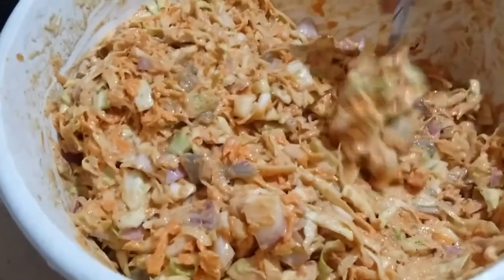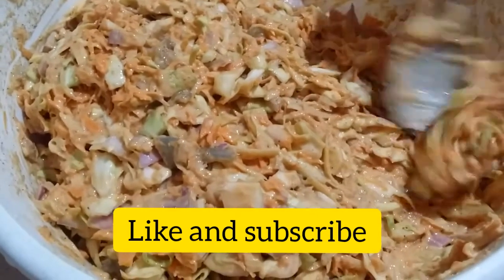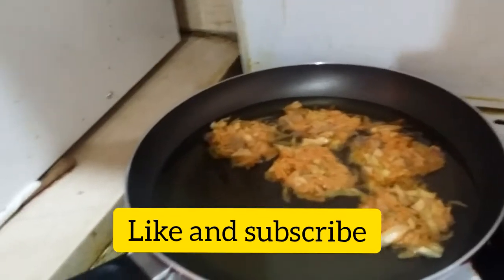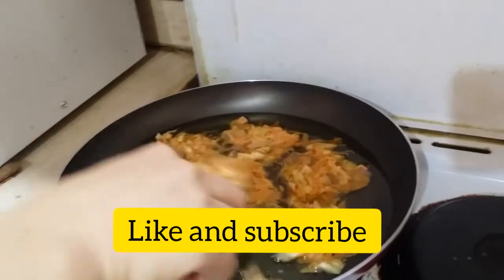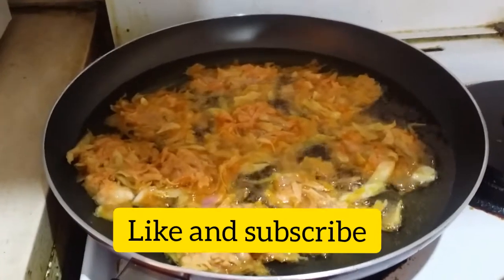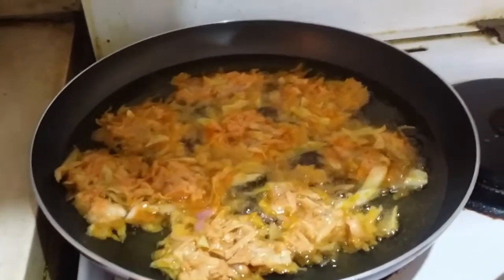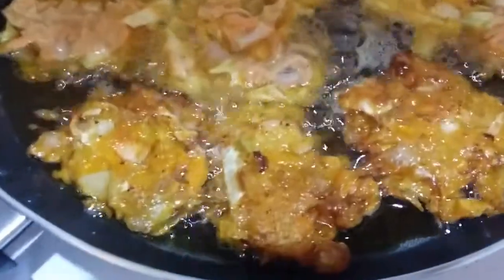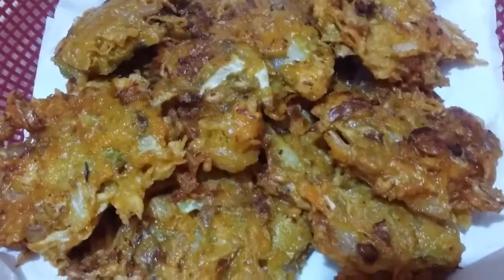UKOY SPECIAL VERSION